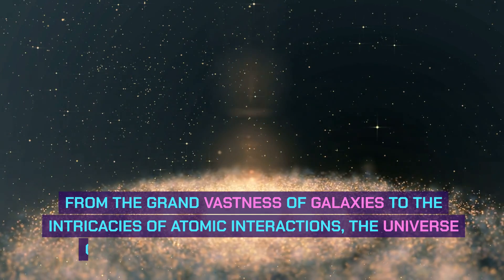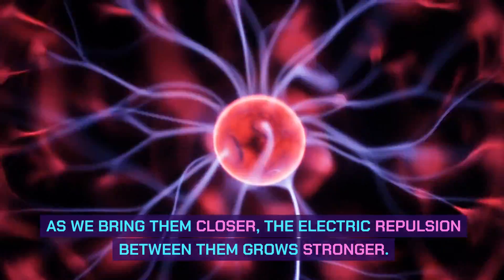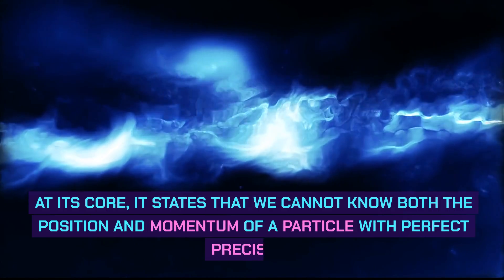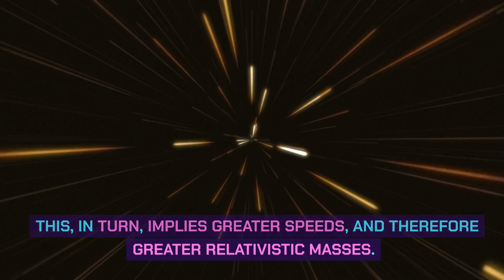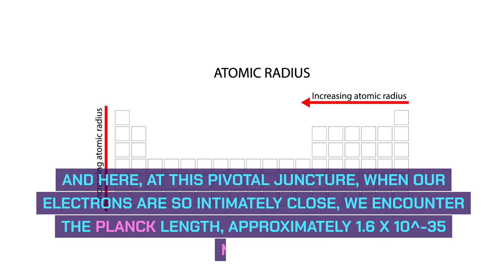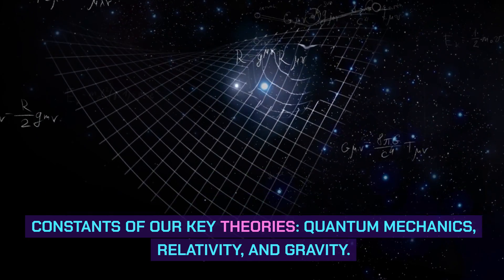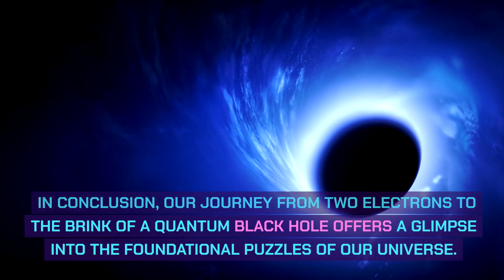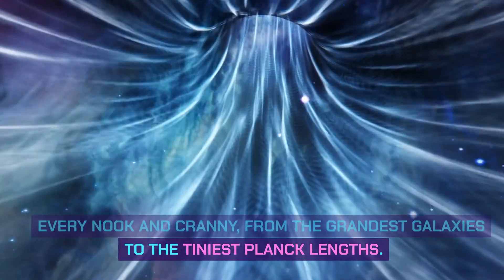Unraveling the Universe's Smallest Mystery: The Planck Scale Explained!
Dive deep with us into one of the universe's most profound mysteries: the Planck scale! Ever wondered what happens when you squeeze two electrons closer than you ever imagined? Discover how gravity, quantum mechanics, and relativity converge at unimaginably tiny distances, leading to revelations about the fundamental limits of space and time. From Heisenberg's uncertainty principle to black holes, this is a journey that will reshape your understanding of reality.